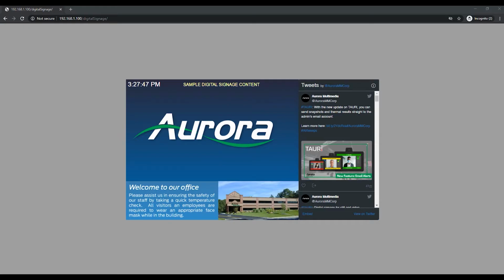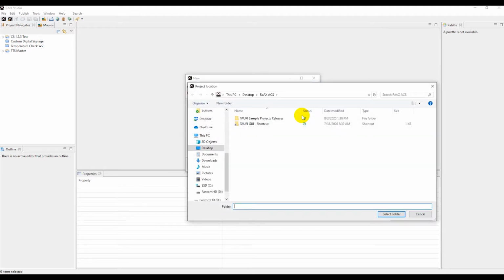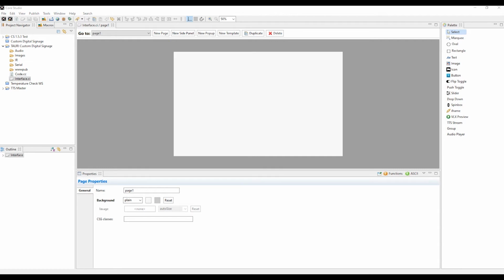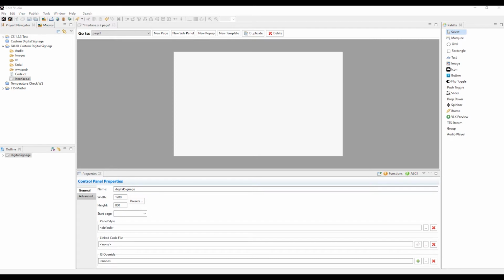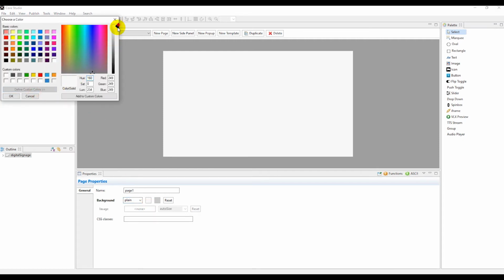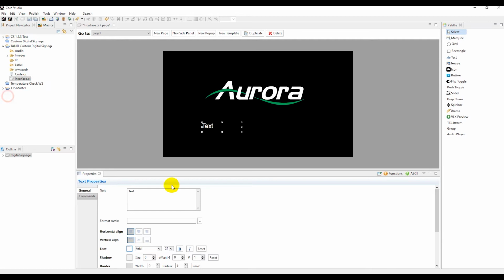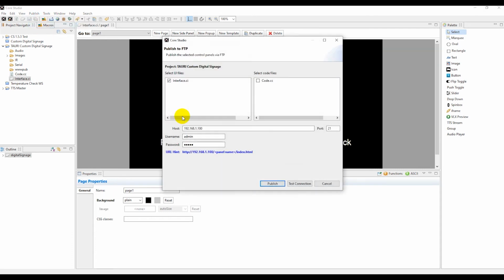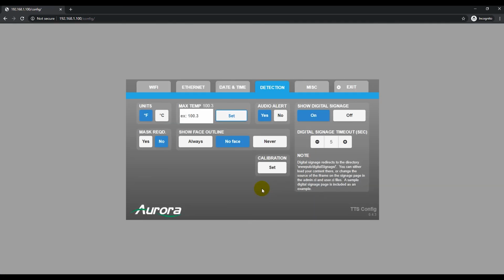TAURI Custom Digital Signage